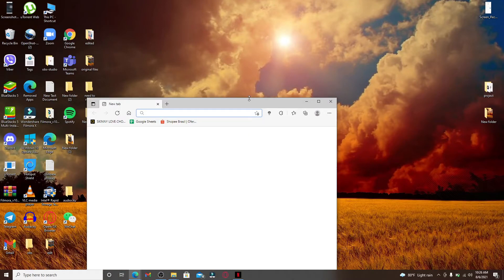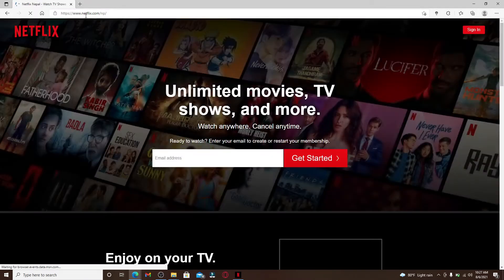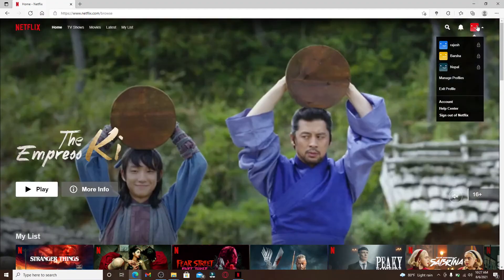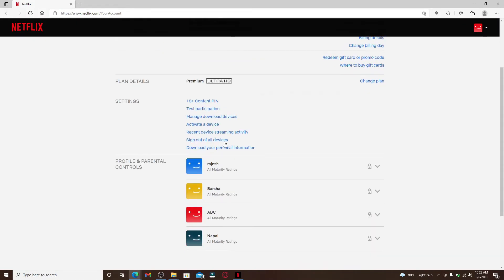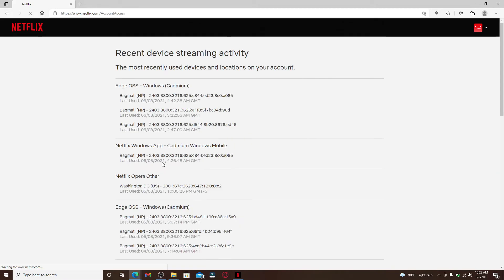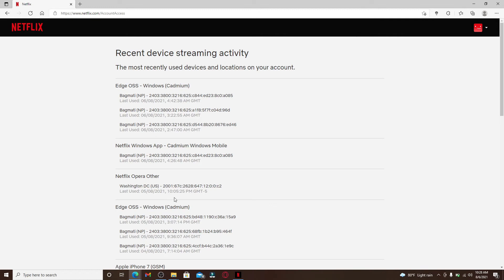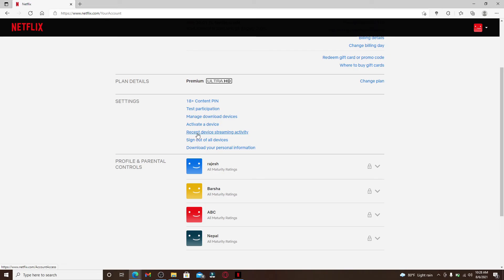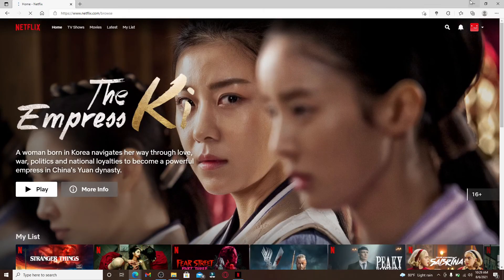How To View Recent Device Streaming Activities On Netflix | Check Netflix Activities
In today's video, I'm going to guide you through how to view recent device streaming activity on your netflix account.
If you'd like to find the most recently used devices and also the locations of your netflix account, or if you suspect that any unwanted people are using your netflix benefits, then keep watching the video till the end.
Start by clicking open a web browser, go to the address bar at the top and type in netflix.com and make sure you're logged into your account.
Once you are on your home page of Netflix, go to the top right corner and point your profile emoji at the top right, and from the expanded menu, go to the account option.
Under settings, you'll be able to see an option that says "recent device streaming activity." If you discover any devices that are not authorized to access your Netflix account, go to settings and click on "done" right beneath the recent device streaming activity.

0:00 - Intro
0:30 - How To View Recent Device Streaming Activities On Netflix
1:23 - Outro